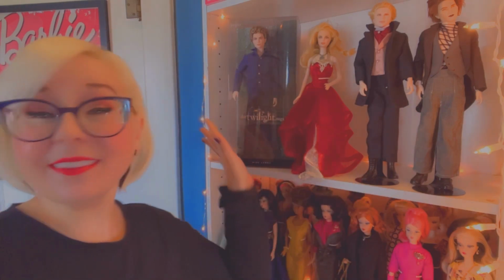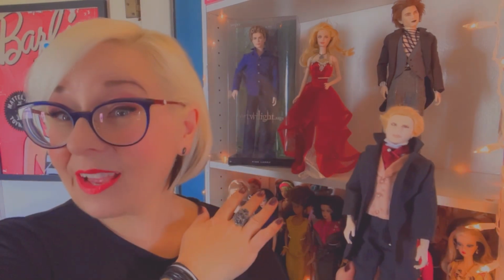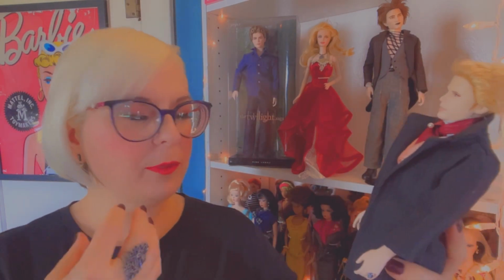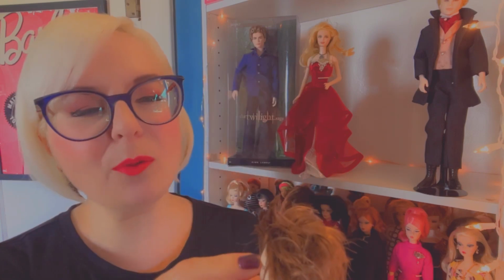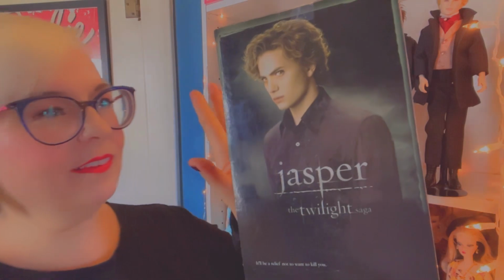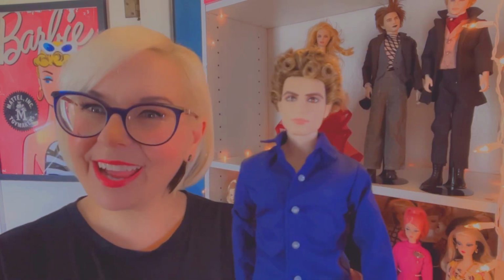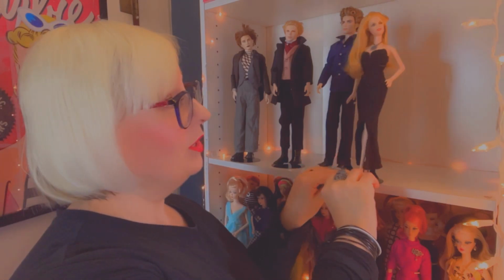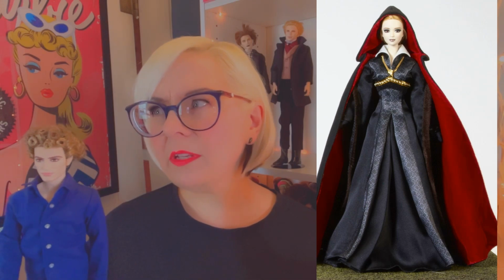Indifferent to Twilight but love the dolls! | Best male dolls | No-Buy June update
Introducing my small but ever-growing collection of Twilight dolls. Whether you like the Twilight franchise or not, there's no denying these are amazing fashion dolls, especially the male dolls.

00:00 Intro, my ignorance with Twilight
01:16 Mattel's Twilight dolls
02:52 2012 Twilight Dr. Carlisle Cullen doll
05:18 2012 Twilight Edward Cullen wedding doll
08:25 2012 Twilight Jasper doll
09:22 Why would vampires attend high school?
12:51 Twilight Rosalie doll
15:50 My No-Buy June update?
16:57 Outro

MUSIC
Illuminati Swagger - Albert Behar
The Grungy Teens - Avbe